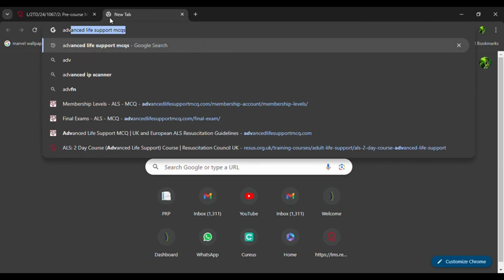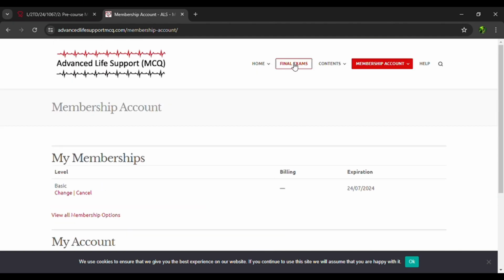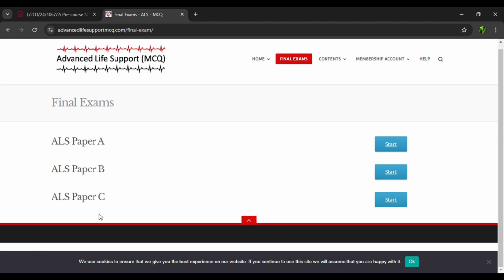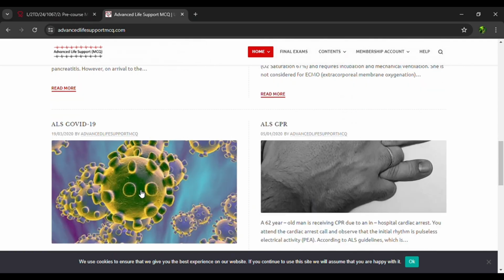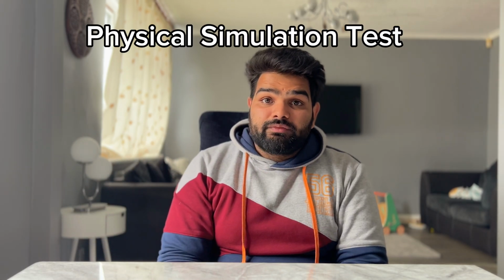How to Prepare for an ALS? What will be in the Exam? |Secret Website| What Will Happen If Fail ALS?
Are you gearing up for your Advanced Life Support (ALS) course and feeling a bit overwhelmed? In this video, I’ll guide you through the essential steps to prepare effectively for your ALS certification. From understanding the course content and mastering ALS algorithms

Chapters:
00:00 - Introduction
00:13 - How to Prepare for ALS?
00:37 - What will be in the Exam?
00:59 - MCQs Paper
02:41 - Secret Website
03:40 - Physical Simulation Test
04:38 - Strategy
05:30 - What will Happen if you fail ALS?
06:53 - Outro